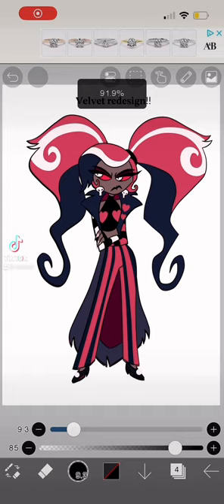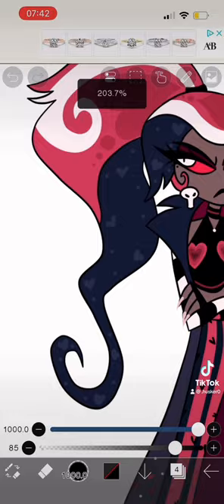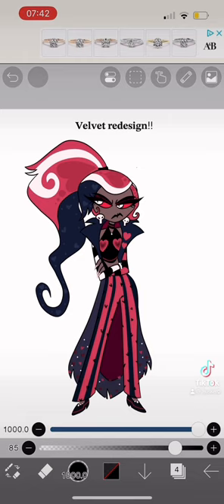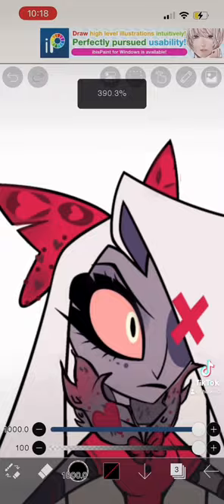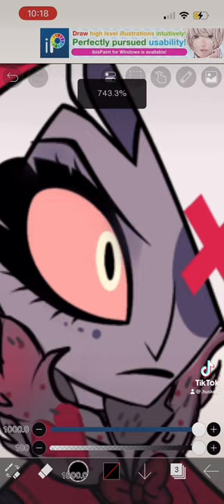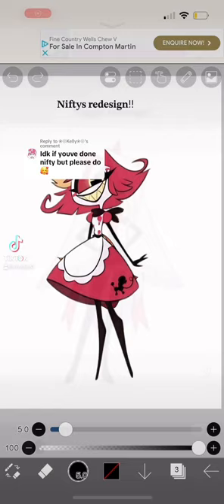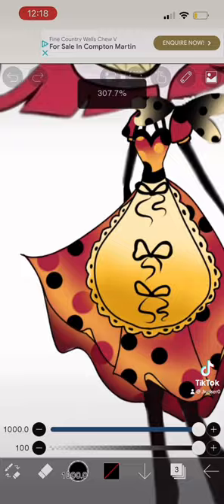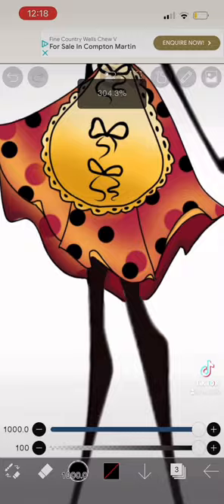My redesigns for HH characters🔥 ➪ Look at description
I USED A VOICE CHANGER NOT MY REAL VOICE‼️‼️

1. Hazbin Hotel - ‘Respectless’ (Vivzepop)

2. Hazbin Hotel - ‘Whatever it takes’ (Vivzepop)

3. Hazbin Hotel - ’Nifty Swifty’ (FrostFM - on Tiktok) (Fan-made song)

I hoped you liked all my designs!!